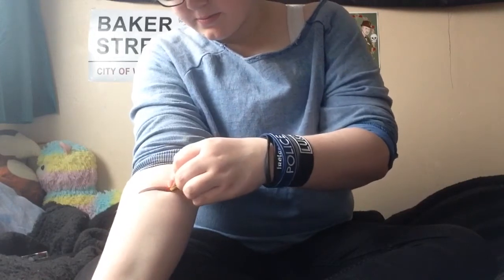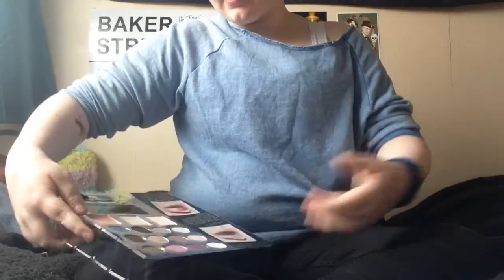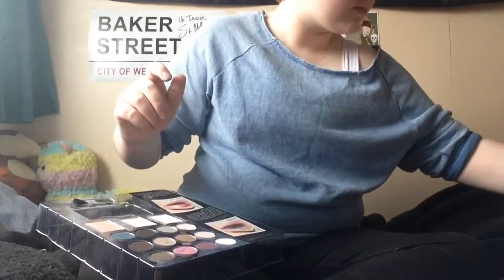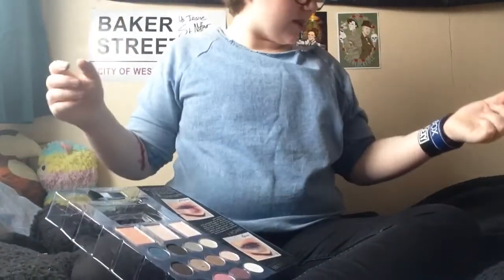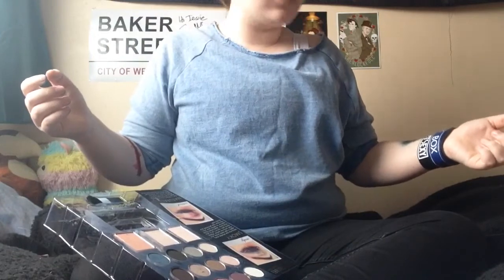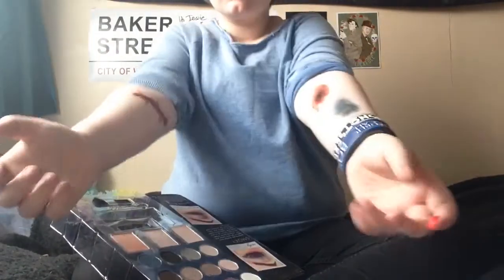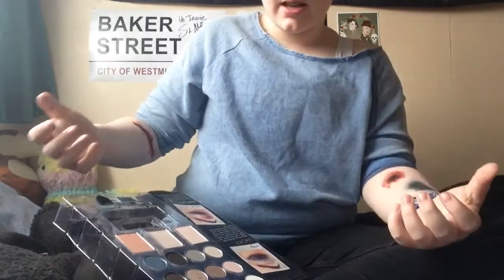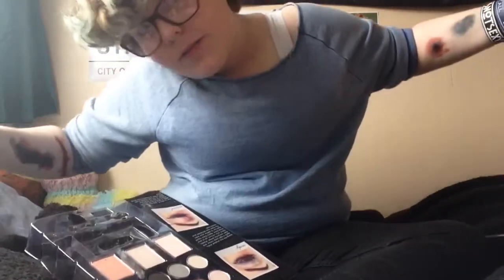Halloween Makeup, Cuts, Bruises, And Bullet Wounds.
I should be doing home work rn tbh.

TW: is kinda gross and has fake blood and stuff.